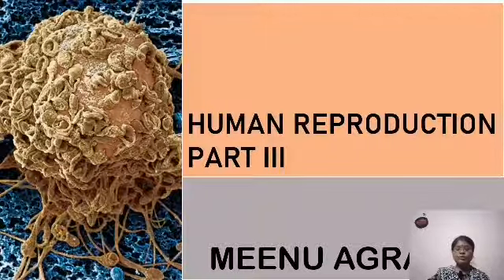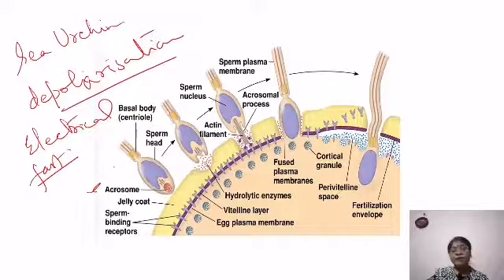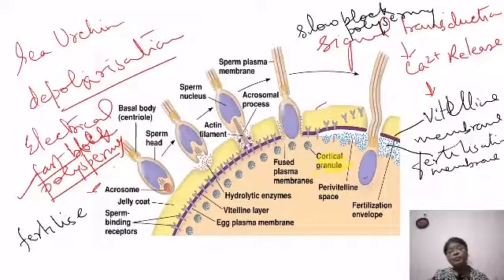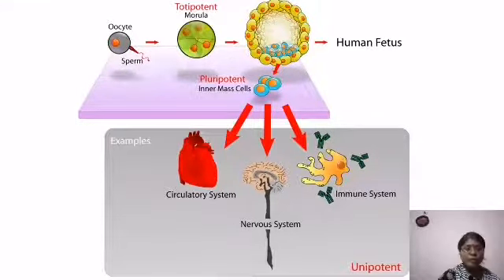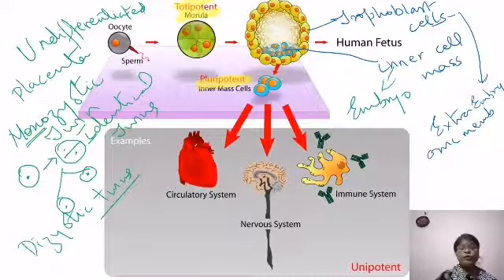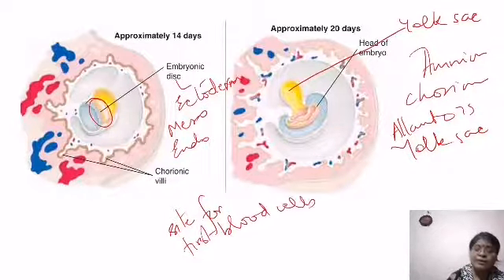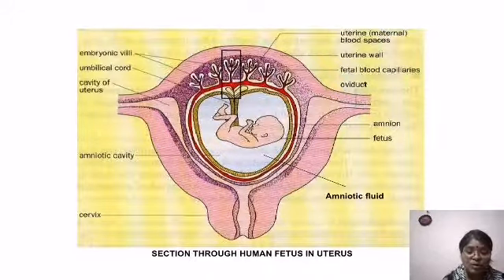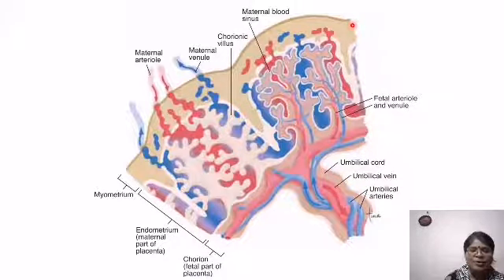HUMAN REPRODUCTION PART III (FERTILISATION,IMPLANTATION)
THIS VIDEO IS ABOUT FEMALE REPRODUCTION WHICH DEALS WITH FERTILISATION, ACROSOMAL REACTION, FAST AND SLOW BLOCK POLYSPERMY, CLEAVAGE, IMPLANTATION, PLACENTA ETC
BELOW IS THE LINK GIVEN FOR HUMAN REPRODUCTION I AND II